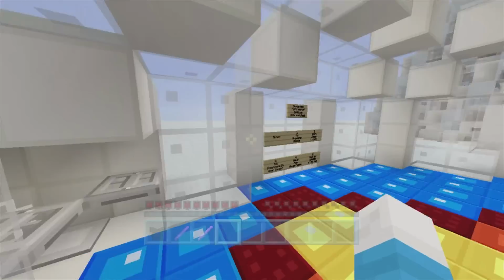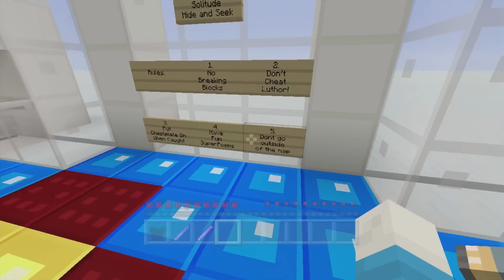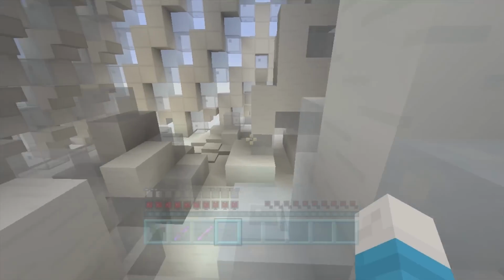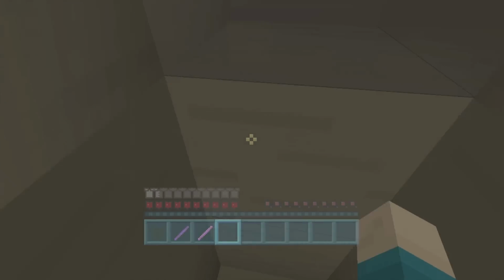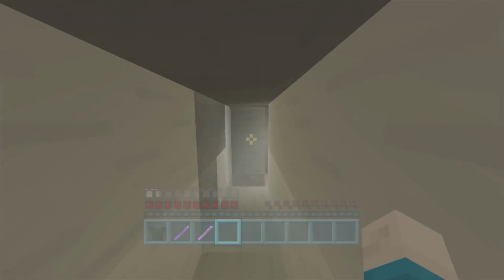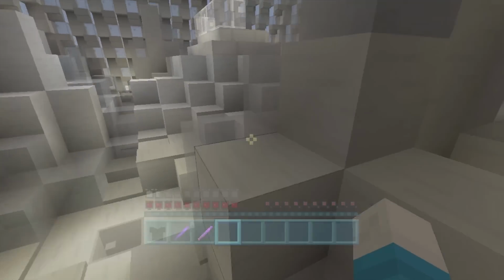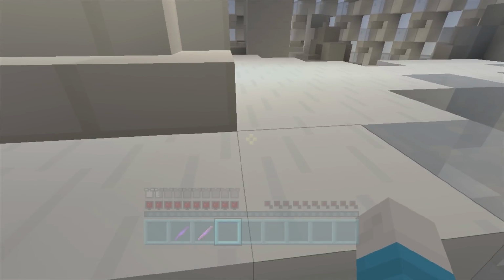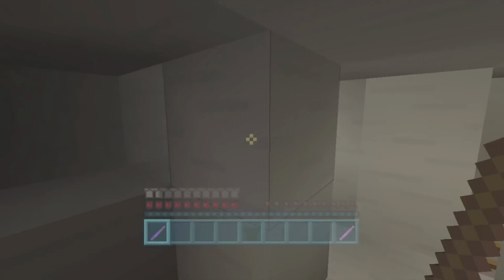Minecraft Xbox - Hide and Seek - Superman Fortress of Solitude BONUS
Hey YouTube DeathNinja458 Here! Hope you guys enjoy this episode of Hide and Seek! Today we visit Superman's Fortress of Solitude! Will the terrible Doomsday find us?